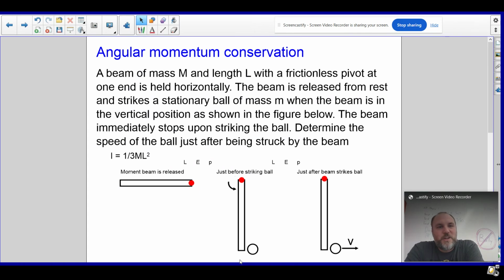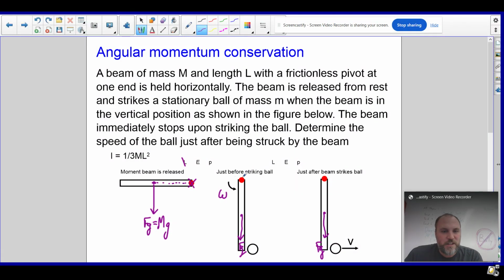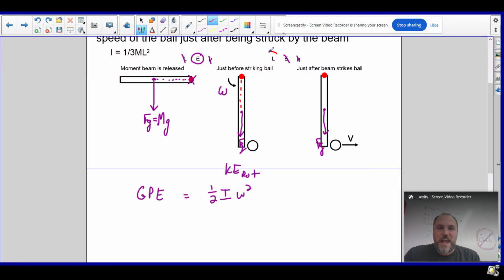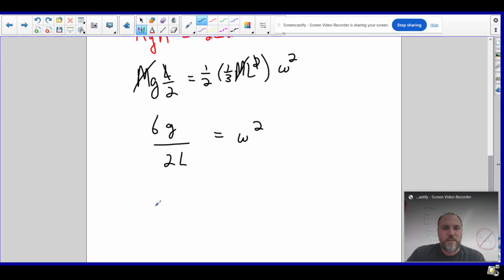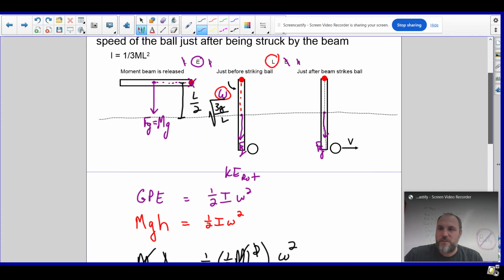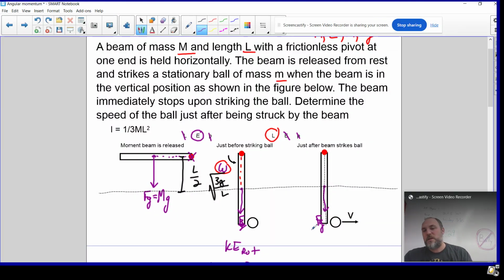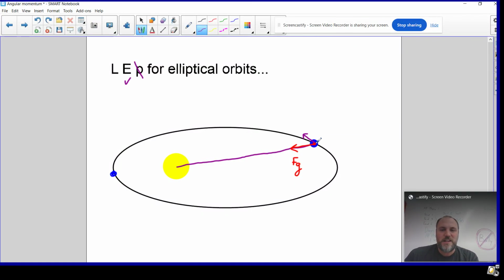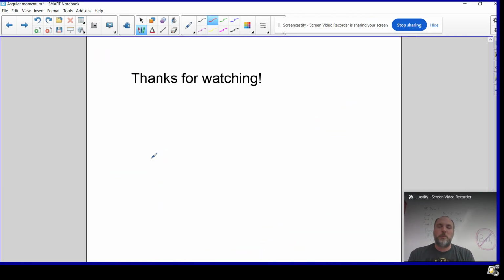Mastering Angular Momentum Conservation in Physics Teaching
Explore the principles of angular momentum conservation through a detailed physics problem involving a rotating beam and a collision with a ball. This video covers key concepts such as torque, rotational kinetic energy, and the application of conservation laws in different stages of motion. Educators will gain practical insights on guiding students through complex problem-solving steps and reinforcing fundamental physics laws. Enhance your teaching toolkit with clear explanations and real-world examples to inspire your students' understanding of rotational dynamics.